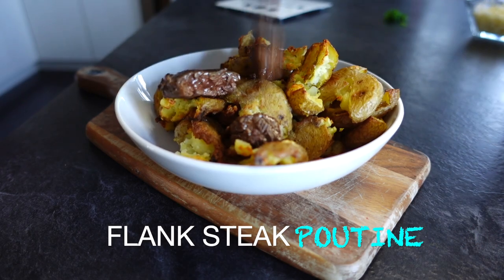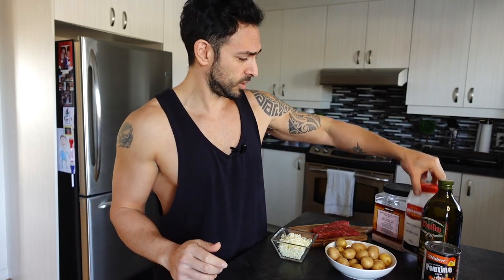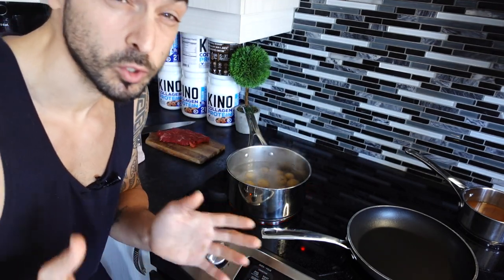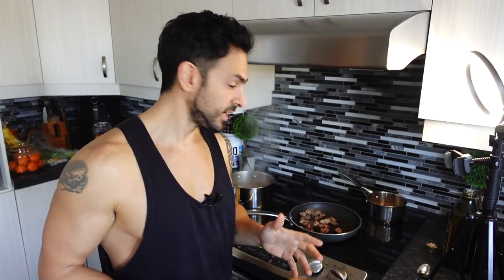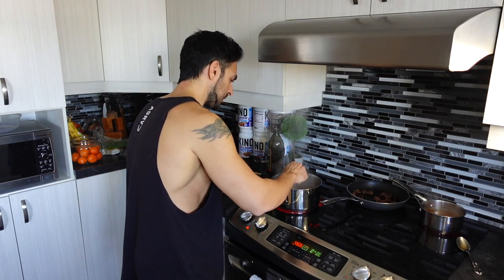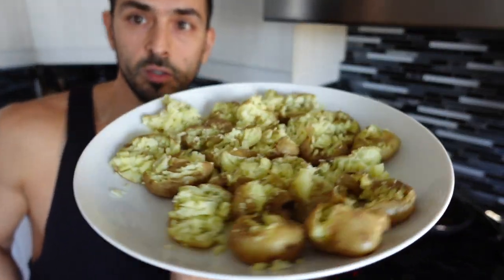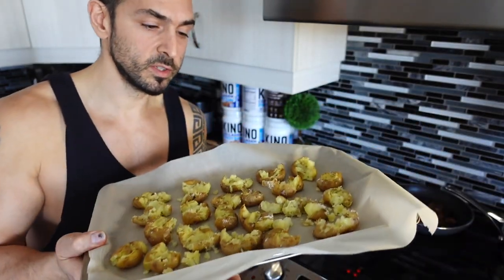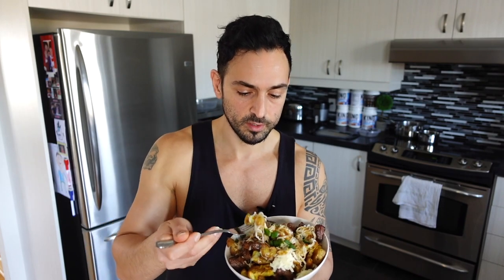Greg Doucette POWER 13 RECIPE TUTORIAL | THE FLANK STEAK POUTINE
THE CANADIAN'S FAST FOOD FAVORITE!!
Here in Montreal, you can find Poutine anywhere you go, day or night. from breakfast style poutine to a more classy style like this one here in this recipe.

The toppings and combinations of ingredients you can use here are endless. Give my version a try this week and you will be instantly hooked.

let's go!!

- 180g flank steak (weighed raw)
- 400g baby yellow potato
- 90g low fat shredded cheese
- 1/2 - 1 cup gravy
- pinch of salt
- 1 tsp garlic powder
- 2 tsp olive oil

1000 calories
71c / 50f / 69p
8g of fibre

homemade gravy:
4 tsp butter
4 tsp flour
2 cups beef or chicken stock
pepper flakes

in a sauce-pan melt the butter, then add flour and mix well on medium high heat.
add beef broth and continue to mix until everything is dissolved. lower the heat and continue to stir until you get the right consistency. add the pepper and stir once again. leave the heat on low until the potatoes are ready.